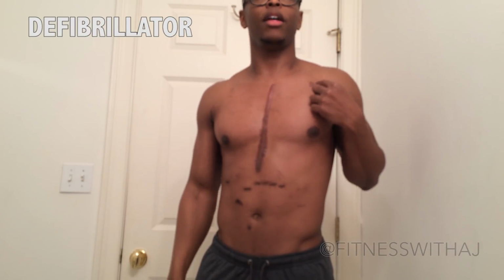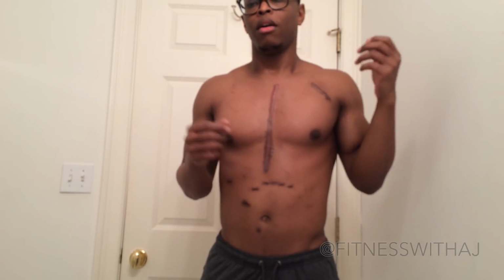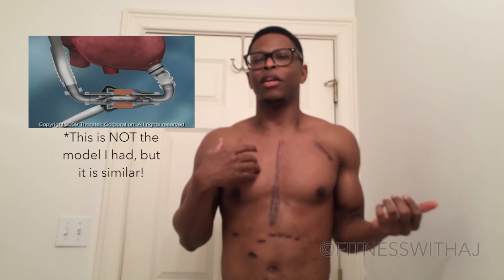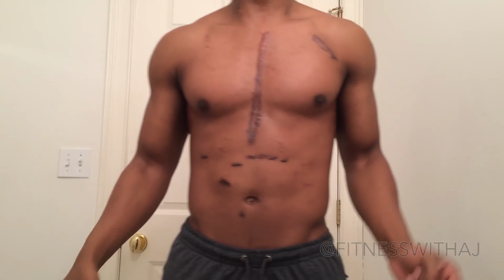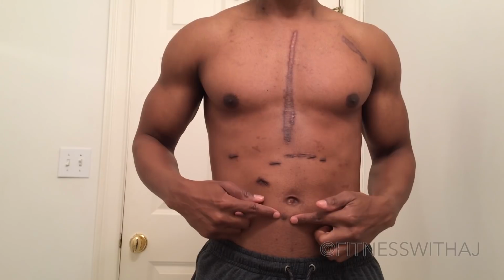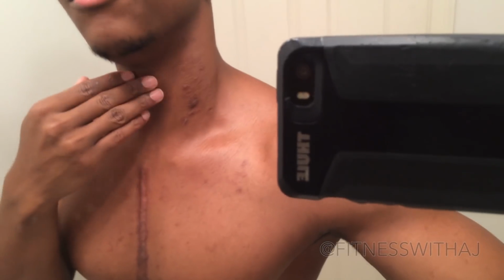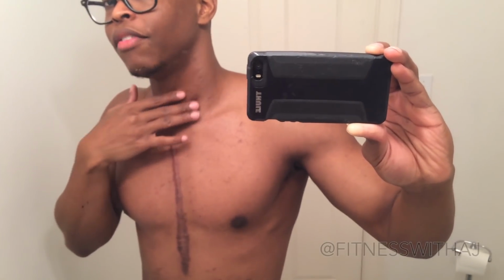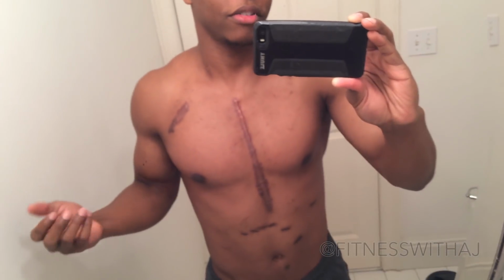WHAT HEART DISEASE LEFT BEHIND